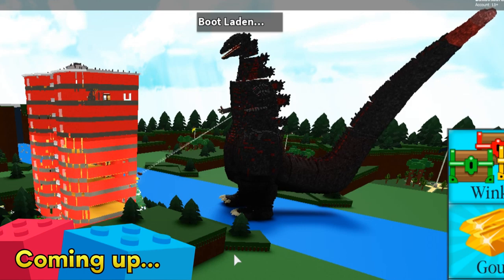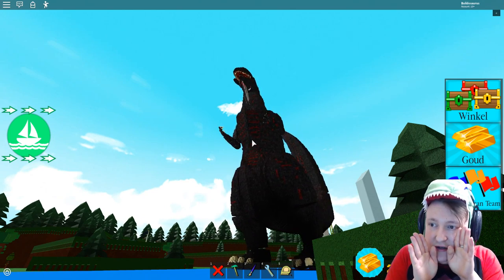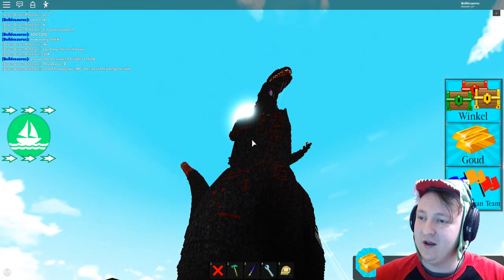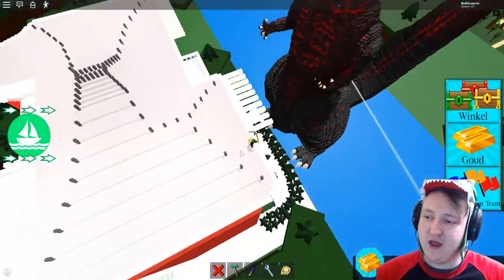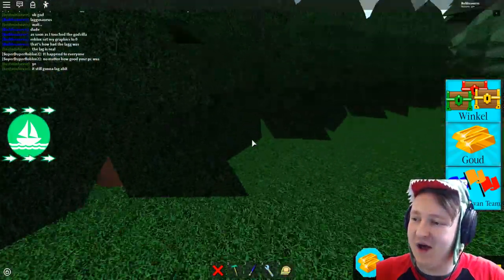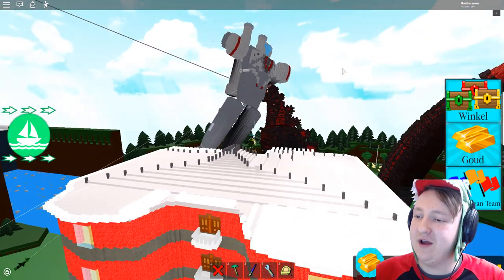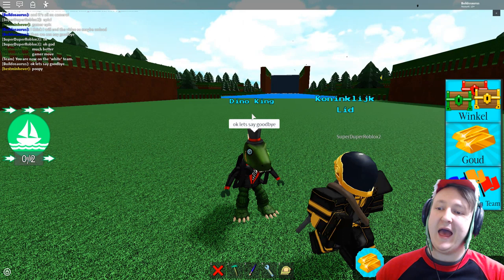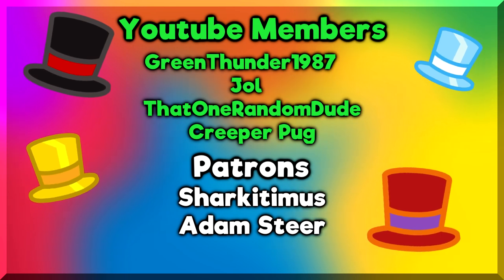BIGGEST Godzilla in Roblox??(36,000 Blocks) - Build a Boat Shin Gojira Kaiju Mech Battle シン・ゴジラ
∘∘∘∘∘∘∘∘∘∘∘∘∘∘∘∘∘-Credits-∘∘∘∘∘∘∘∘∘∘∘∘∘∘∘∘∘∘

'Happy Victory'

Blizzard: It's a WoW soundtrack of Orgrimmar

'REACH'

△⚪✕◻ Game on!